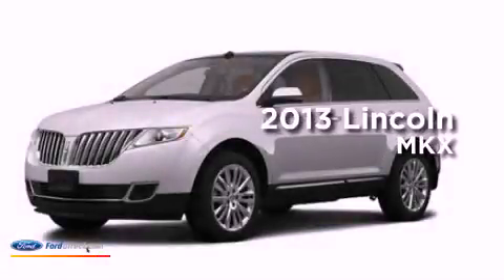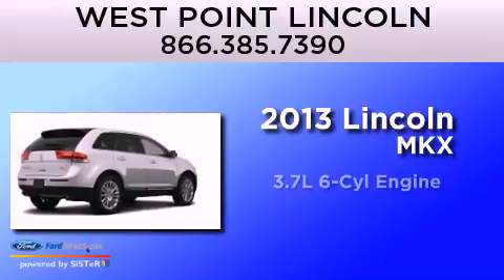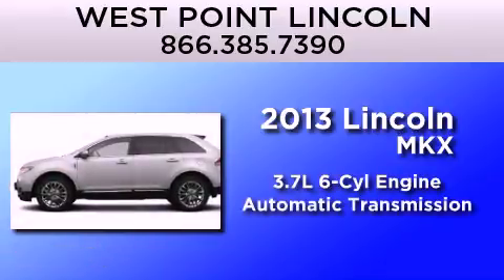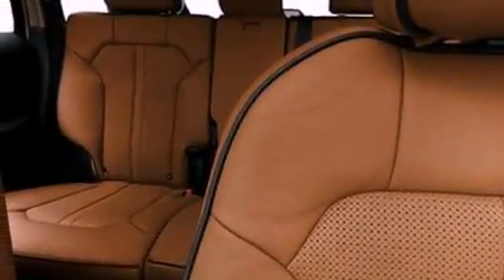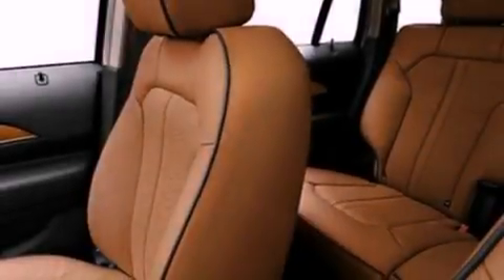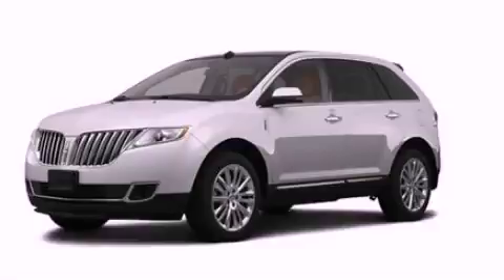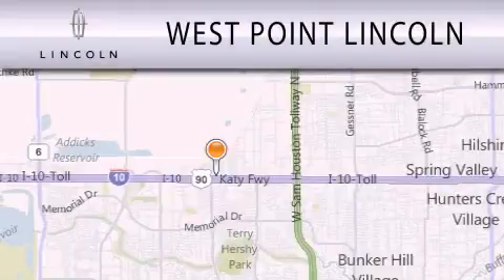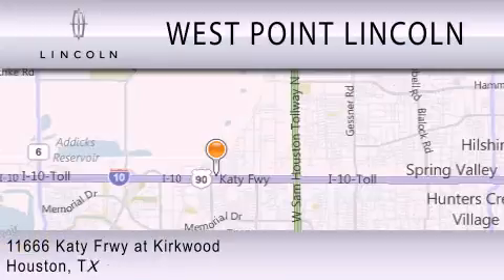2013 LINCOLN MKX at Kirkwood Houston TX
Year : 2013
 Make : LINCOLN
 Model : MKX
 Engine : 3.7L V6 24V MPFI DOHC
 Trans . : 6-SPEED AUTOMATIC
 Exterior : INGOT SILVER METALLIC

 Interior : MEDIUM LIGHT STONE / DUSK GRAY
 Stock : 3P134